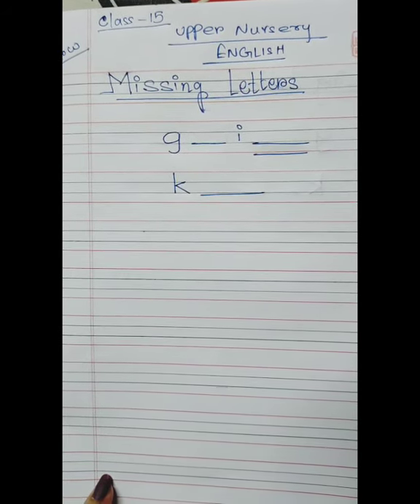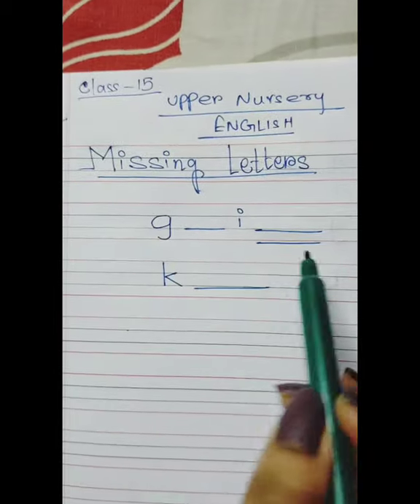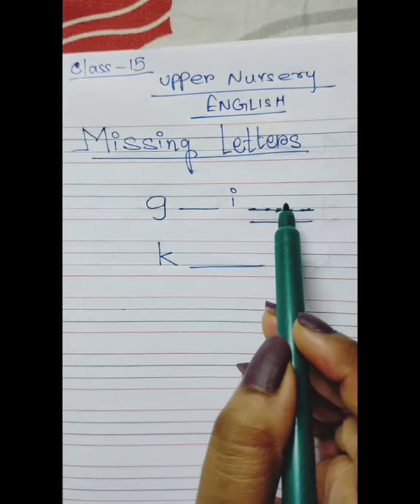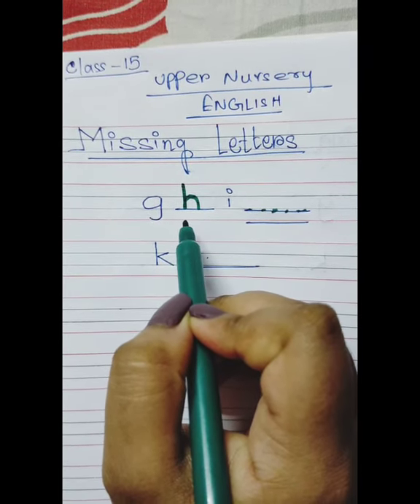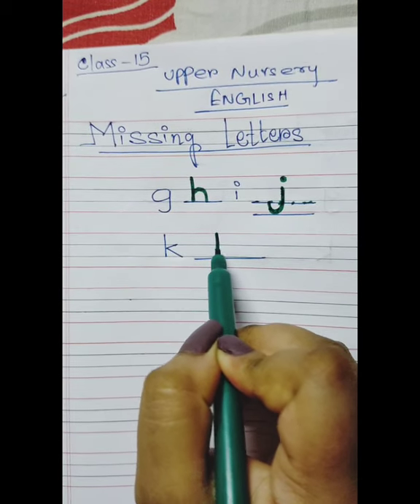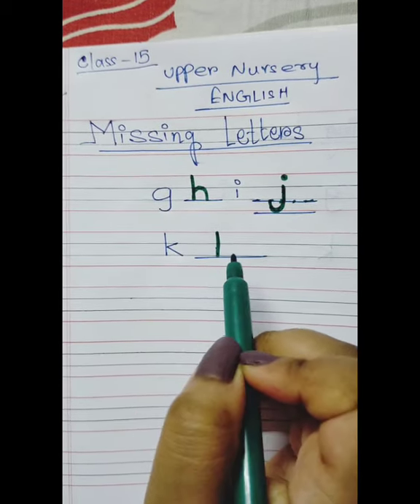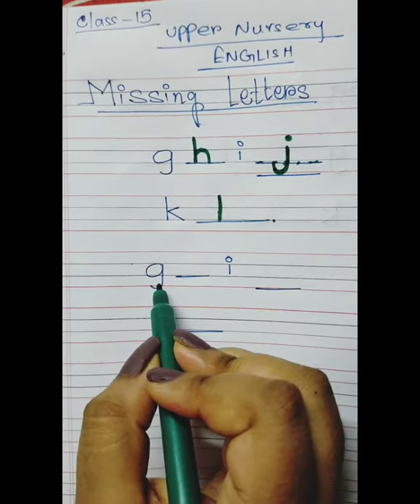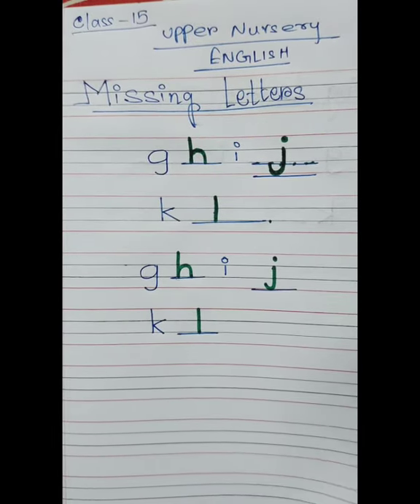Class UN English Missing Alphabets Small letters 01 07 2020